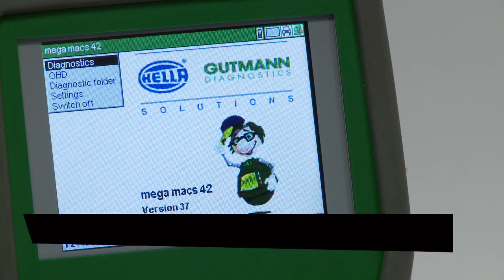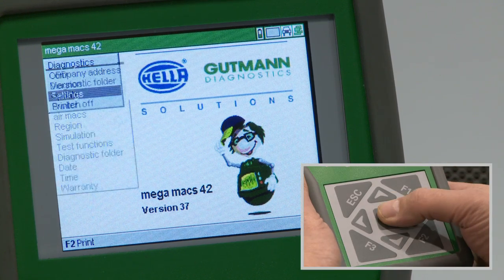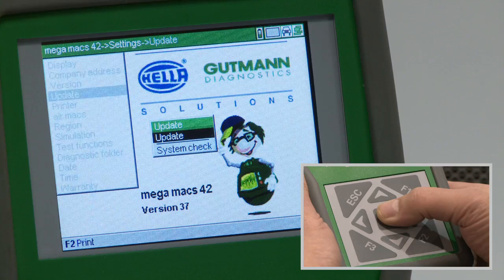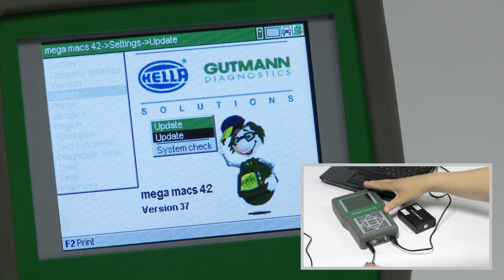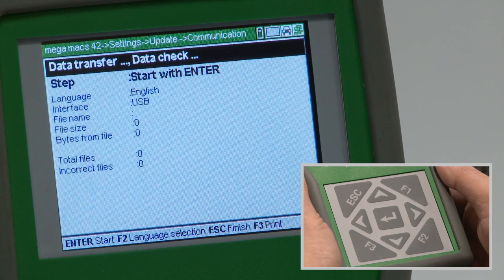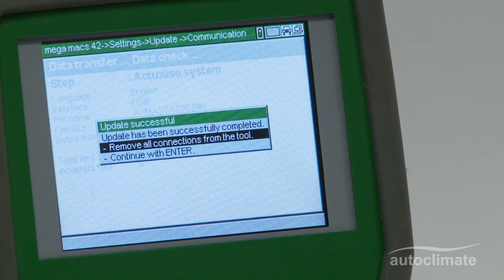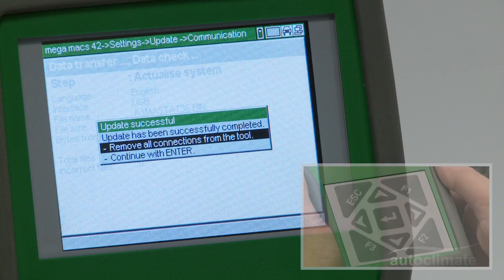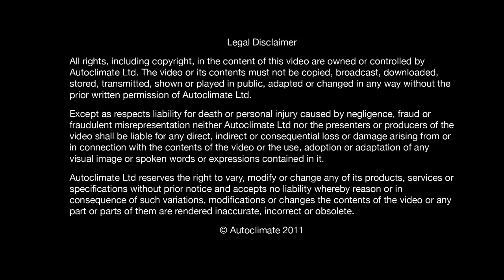mega macs 42 - Diagnostic tool - Unit Updating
How to update the mega macs 42 with the latest vehicle diagnostic information